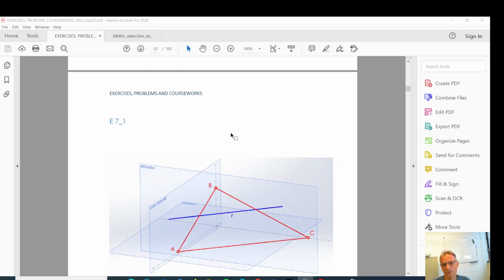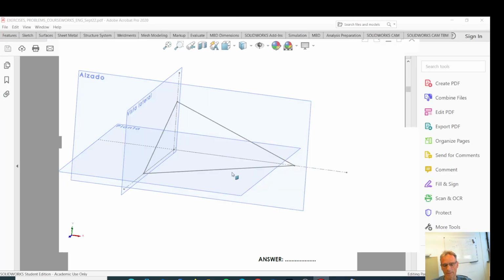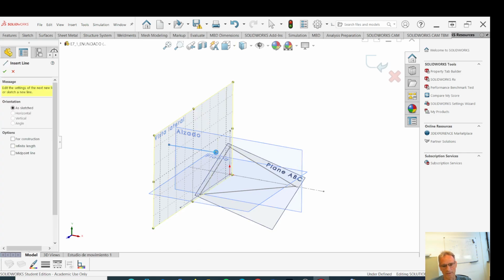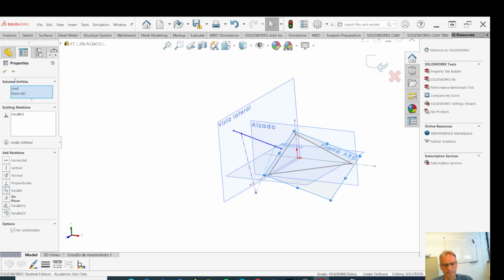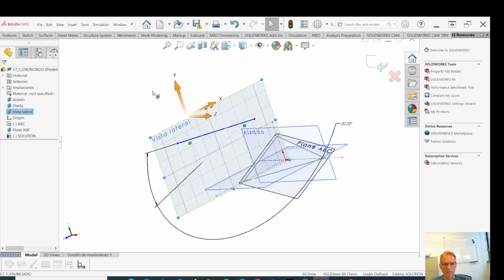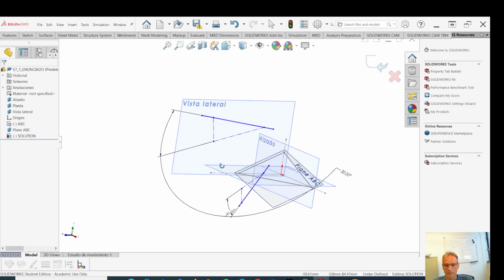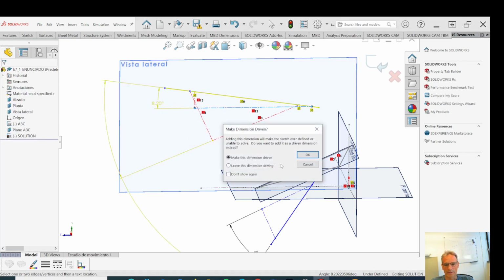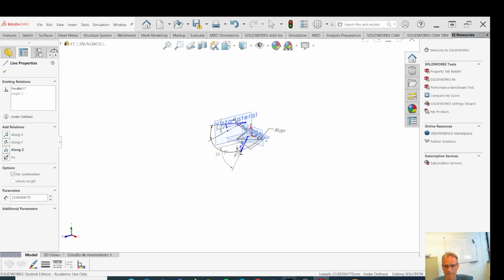PART 1 - METRIC GEOMETRY - EXERCISE E 7_1